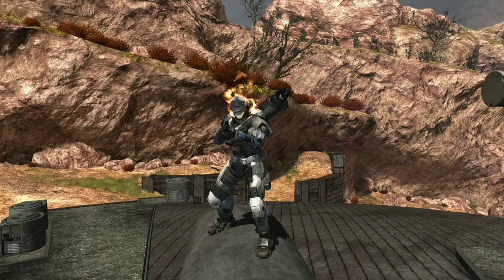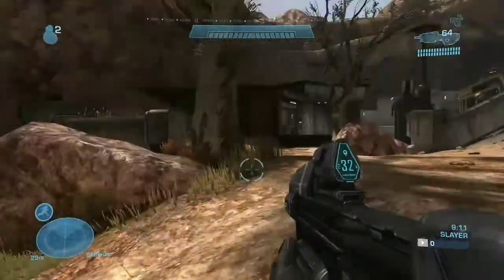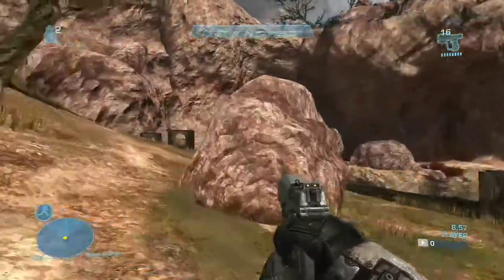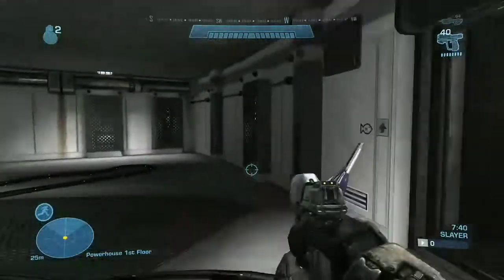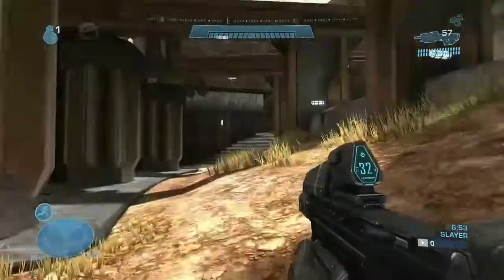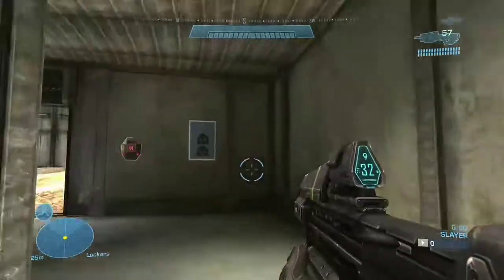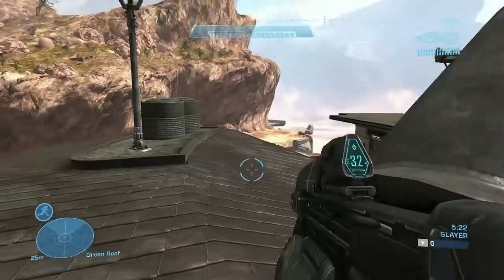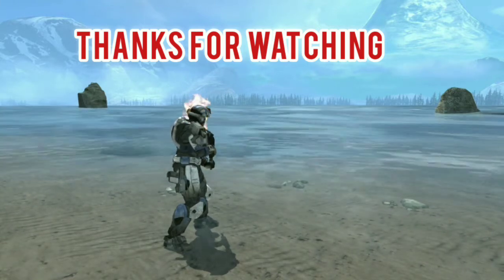Halo Reach Video games map walkthrough Map (powerhouse)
hello and welcome back to another new video type of thing in this video thing I'll be video games map walkthrough but yeah I hope you enjoy

Howdy